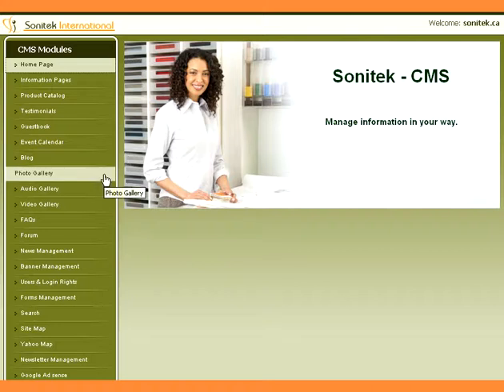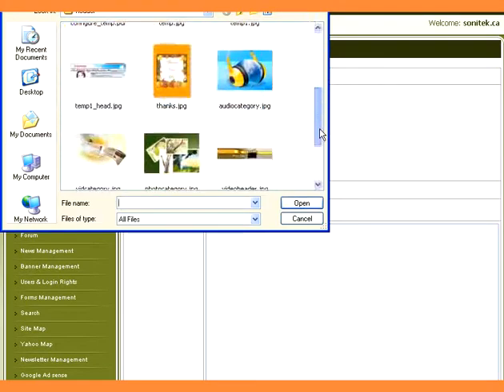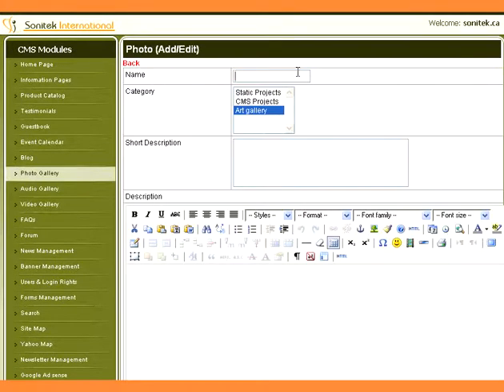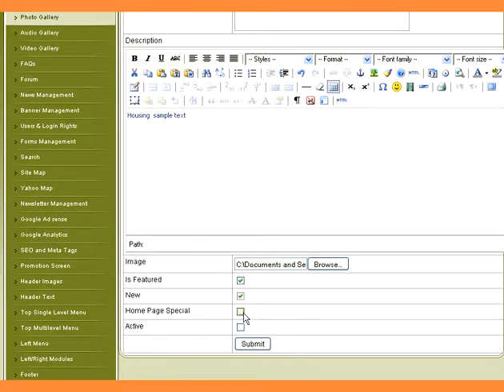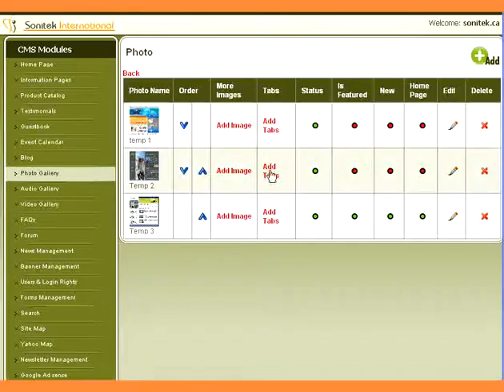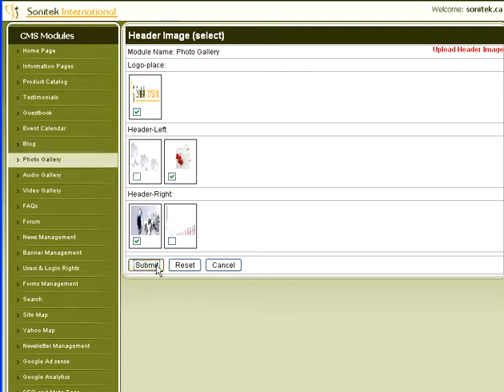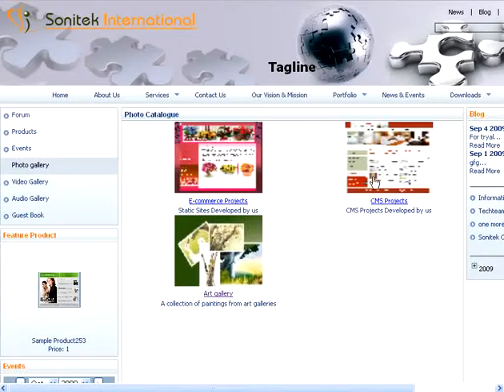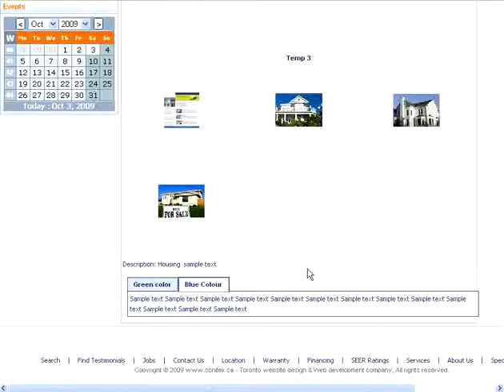Photo Gallery Content Management System - Photo Gallery Sonitek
Integrate Photo Gallery into website or blog with Sonitek CMS. With our Photo Gallery Management System you can easily manage all photo albums. This video will show you how to upload, categories, edit and delete Photos in your CMS. Photo Gallery Content Management